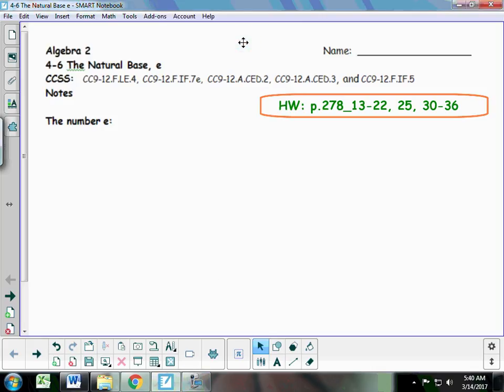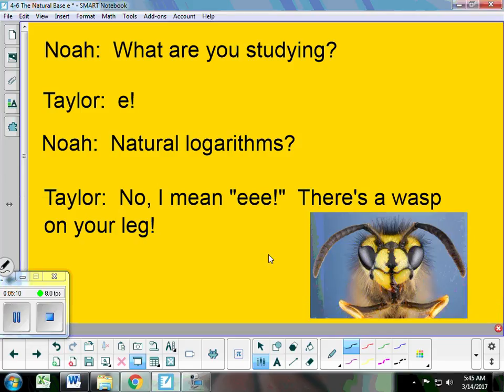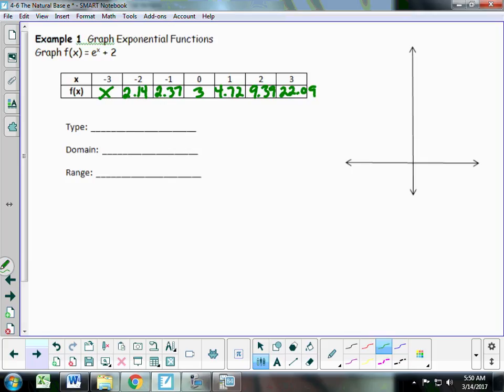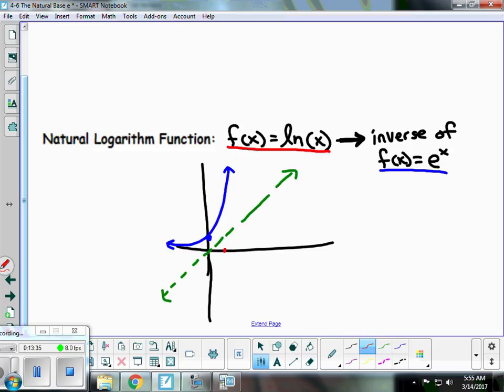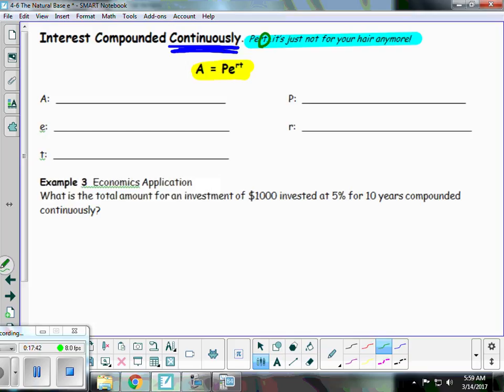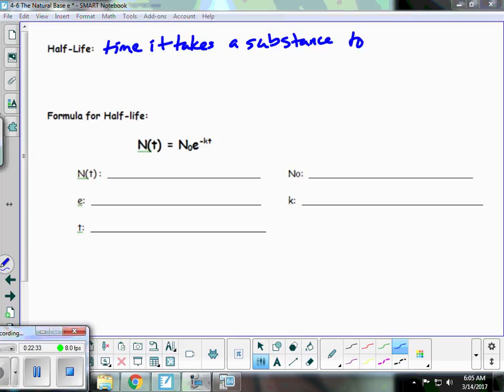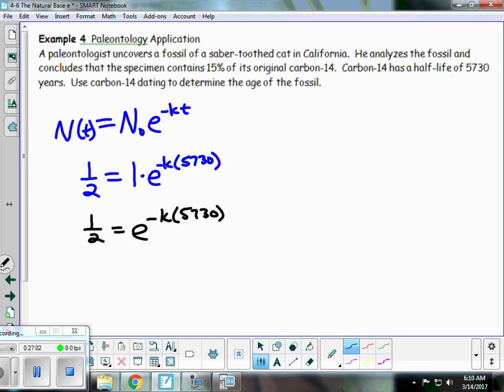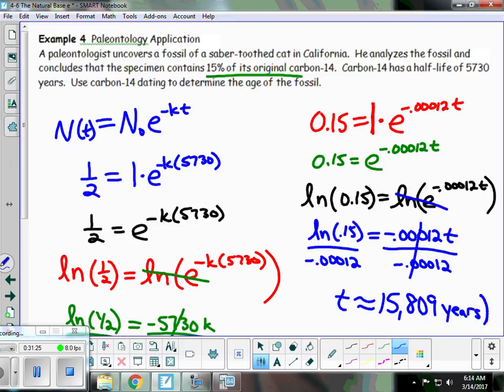4-6 The Natural Base e Video Lesson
Introduction to the natural base e. Solve real-world problems using base e.